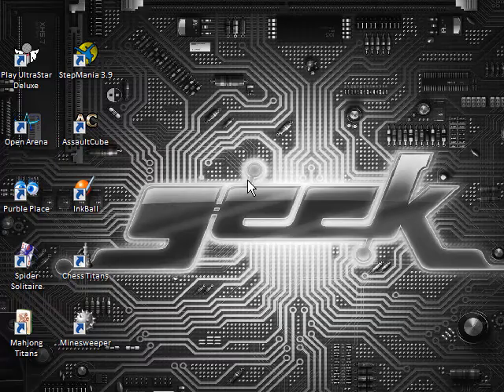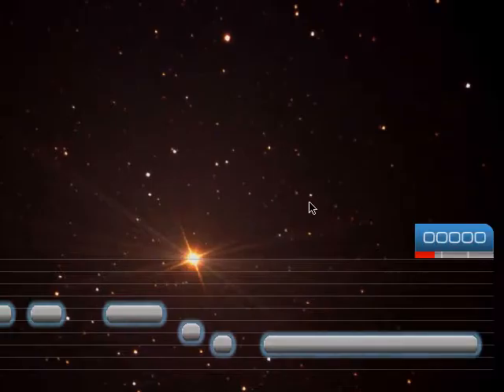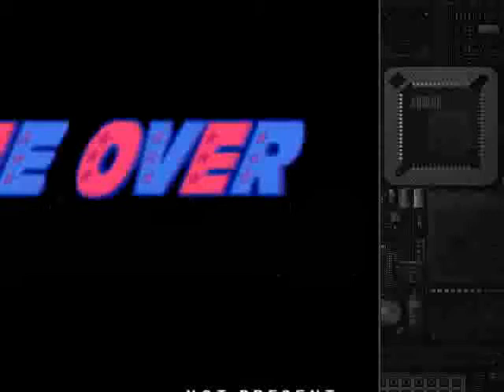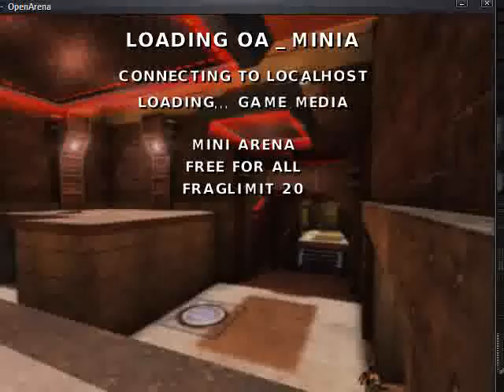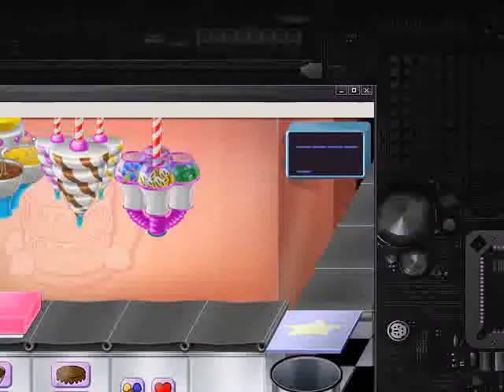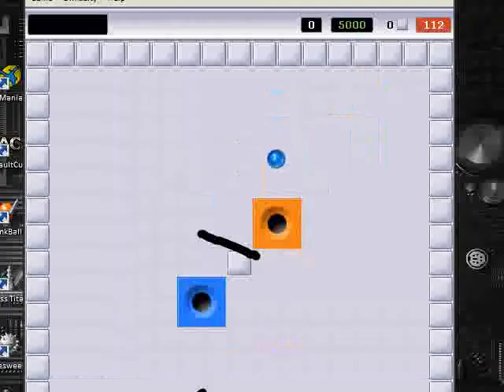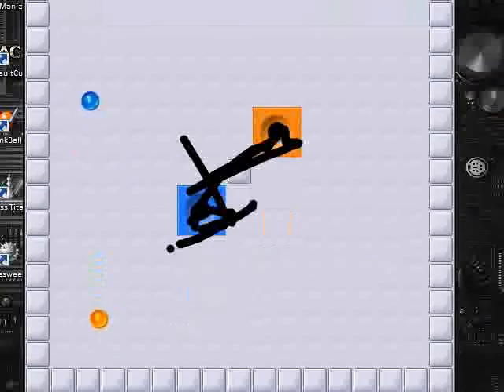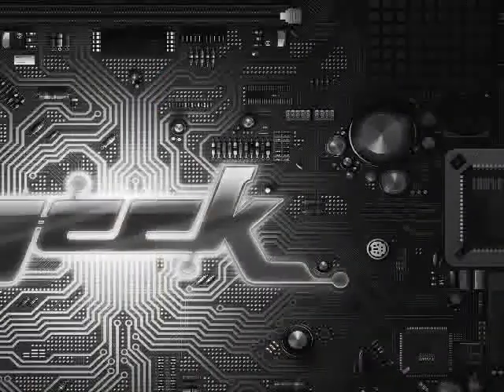10 Free Open Source Games To Play Your Friends Over The Internet (online)